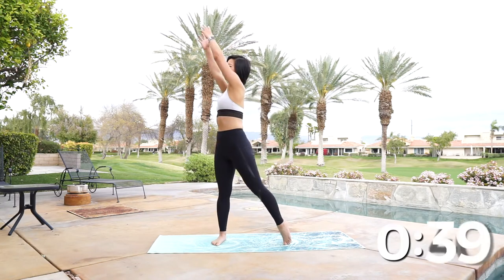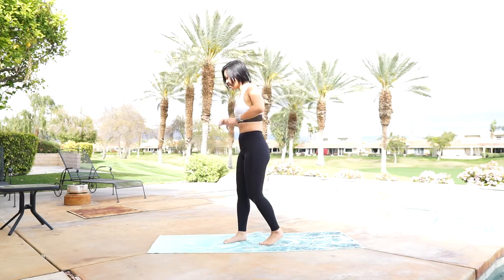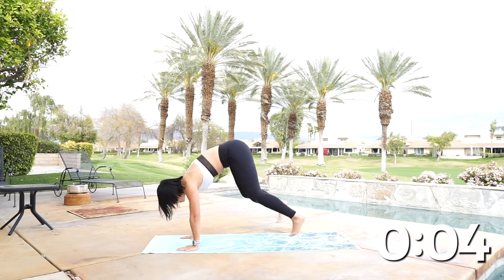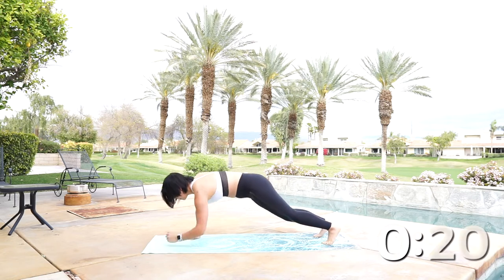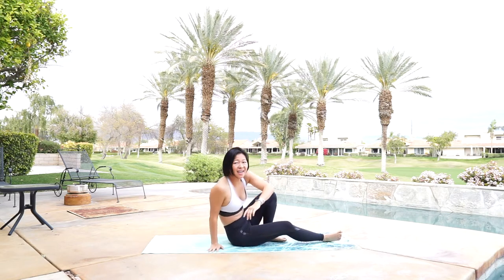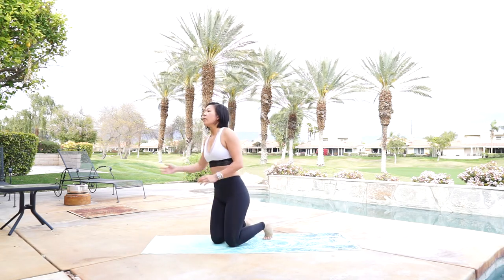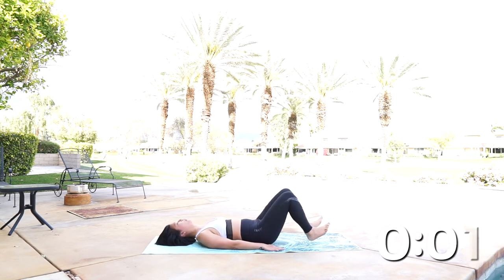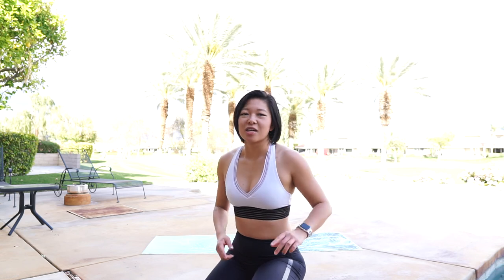12 Minute Intense Cardio Home Workout | Jen Cui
Hey everyone! It's Jen again, we're going to be doing a full body burn today that was absolutely killing me. Trust me I was dying and felt like giving up a couple times, but I didn't! And neither should you. Get a great burn from home with no equipment necessary. Here's today's workout:

40 seconds on, 20 seconds off, no break otherwise x 12 moves

Exercises:
- Wood Choppers (R)
- Wood Choppers (L)
- Split Lunge Jumps
- Plank to Sprawl
- Shoulder Taps
- Up Up Down Downs
- Roll-Ups
- Star Jumps
- Low Plank Jumps
- Alternating Plank Leg Raises
- Heel Tap Outs
- Earthquake

Try to repeat this a couple times if you can! Otherwise, pair it with a couple other workouts:

HEALTH & LIFESTYLE PROMOS
⚡️$15 off GoMacro Bars use code “SHAREFIRST15”